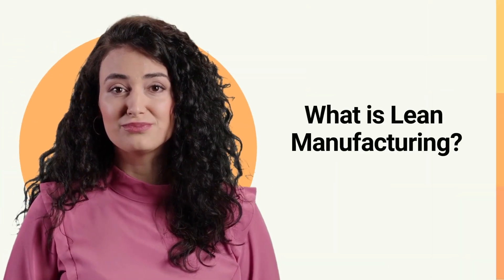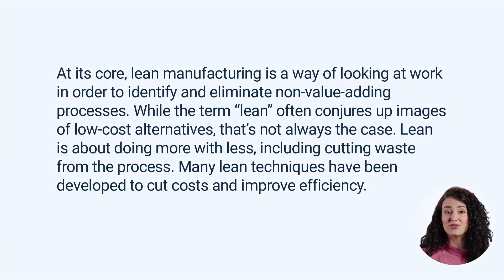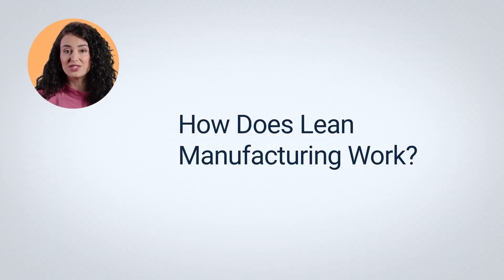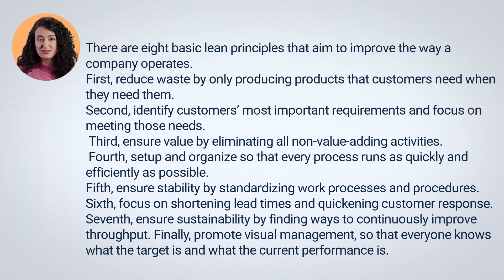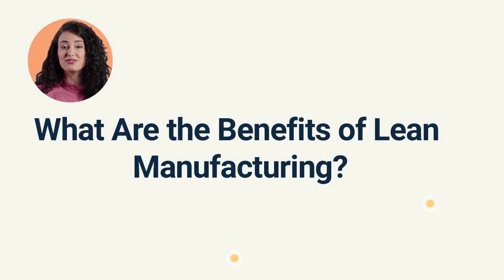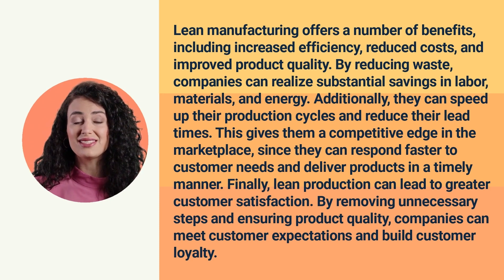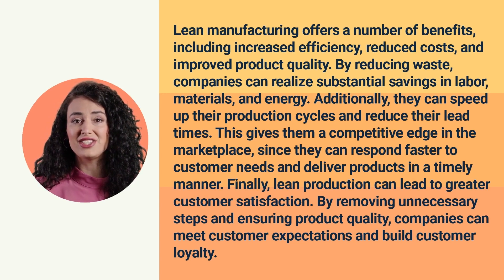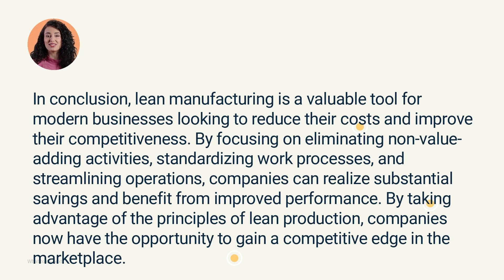What is Lean Manufacturing?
Lean manufacturing is a production methodology that seeks to eliminate wasted effort, time, and materials. Its primary aim is to improve efficiency and increase productivity while cutting costs. Lean production relies on a combination of physical and managerial techniques to streamline processes and reduce waste.

Read my recent blog : shorturl.at/alm14